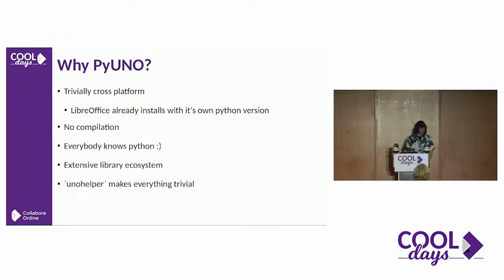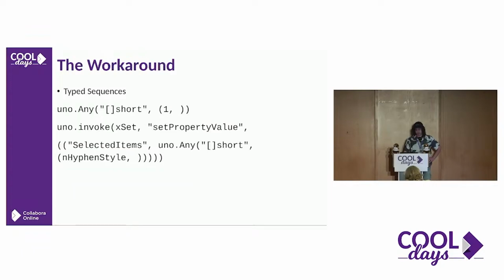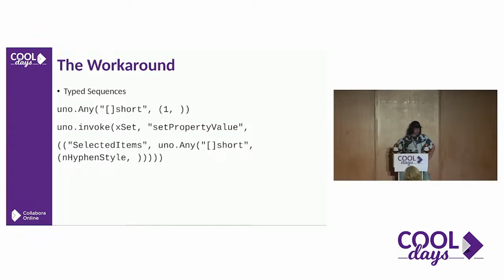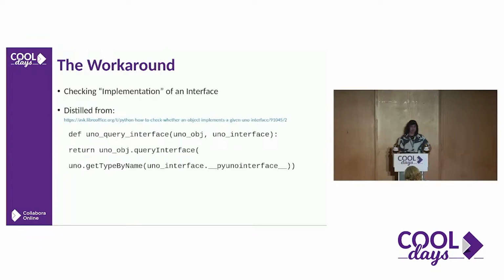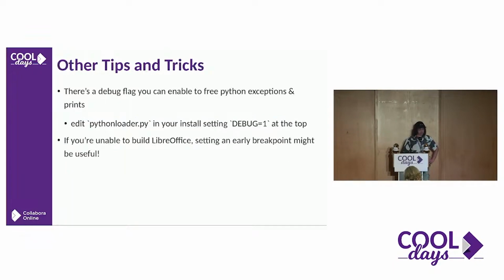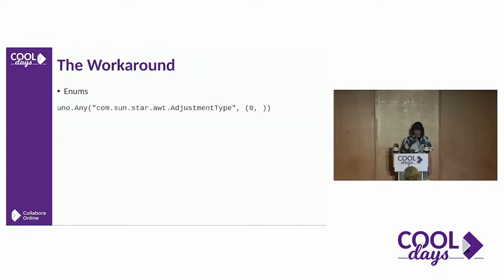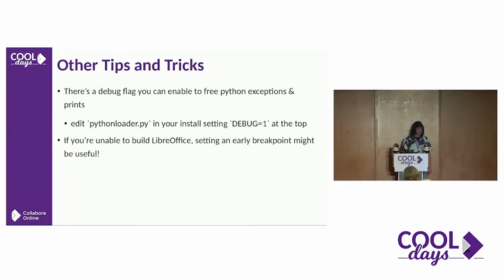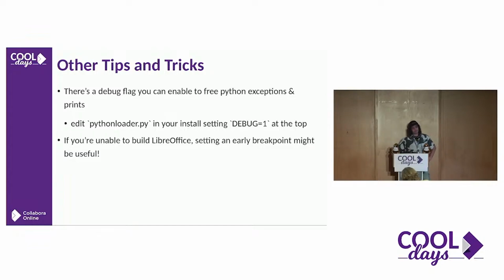PyUNO Playground: Working Around Limitations of the Pythonic Approach - Sarper Akdemir